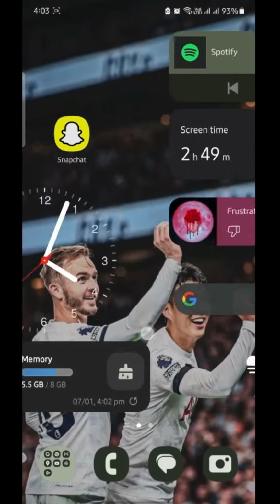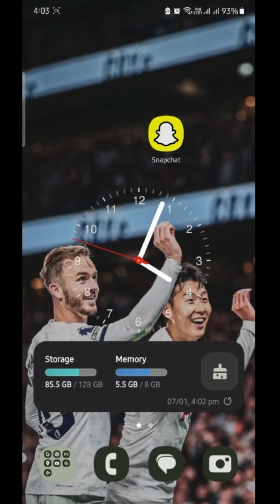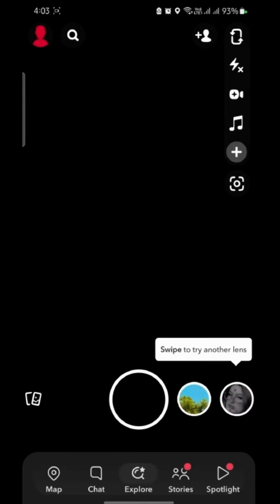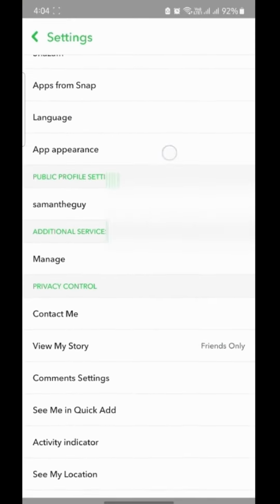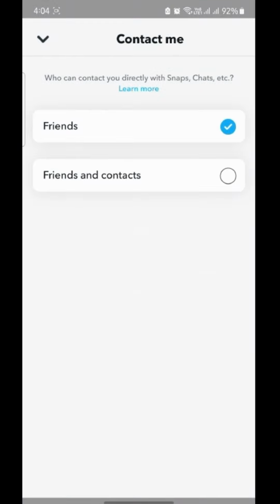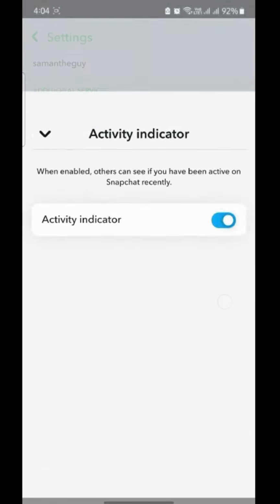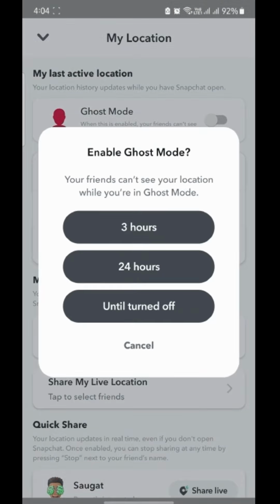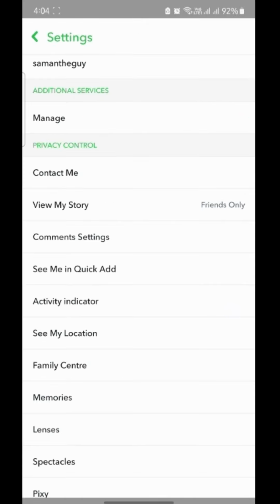How to Make Snapchat Account Private?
Protecting your privacy on Snapchat is essential, and making your account private ensures that only approved friends can view your content and interact with you on the platform. In this comprehensive guide, we'll walk you through the process of making your Snapchat account private, providing you with peace of mind and control over who can access your snaps and stories. With "How to Make Snapchat Account Private" as our central focus, we'll provide step-by-step instructions on how to adjust your privacy settings within the Snapchat app to limit who can view your content and send you messages. Whether you're concerned about unwanted interactions or simply value your privacy, making your Snapchat account private is a proactive step towards safeguarding your personal information and digital footprint. Join us as we demonstrate the steps to make your Snapchat account private and discuss tips for managing your privacy settings effectively.